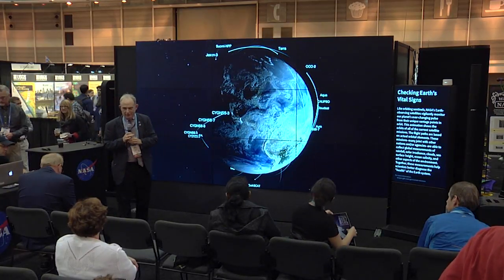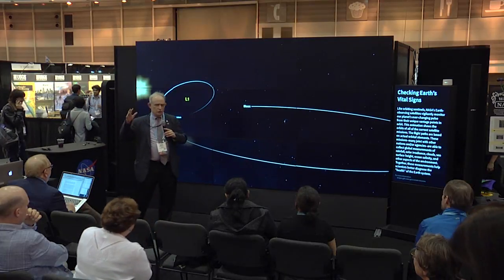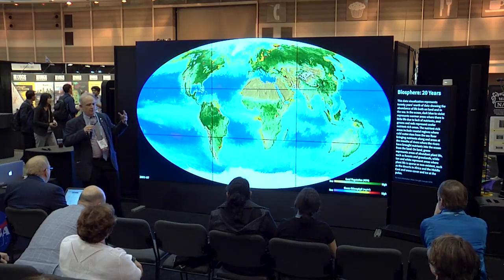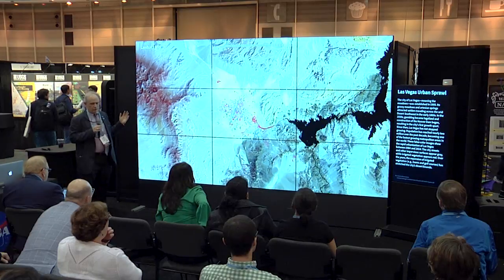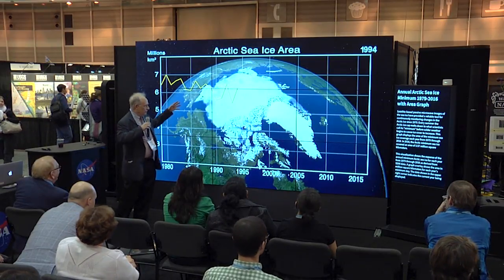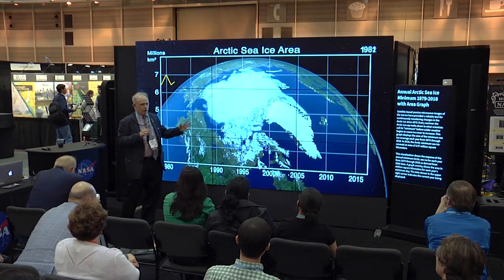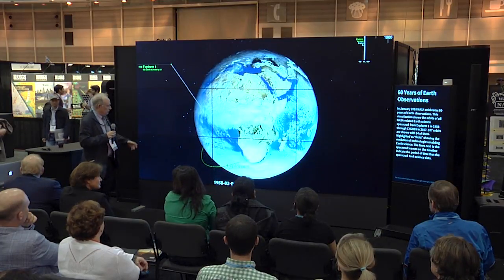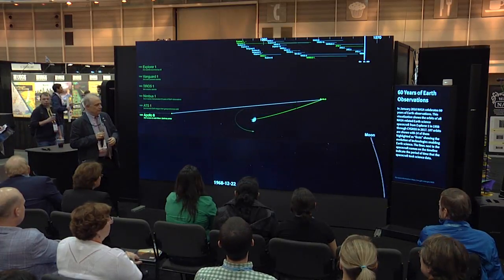NASA Global Climate Observations: Discover How Satellites See Climate Change by Jack Kaye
Jack Kaye presents NASA Global Climate Observations: Discover How Satellites See Climate Change. Originally presented at the Fall AGU 2017 conference on Tuesday, December 12, 2017 at 4:15 p.m.